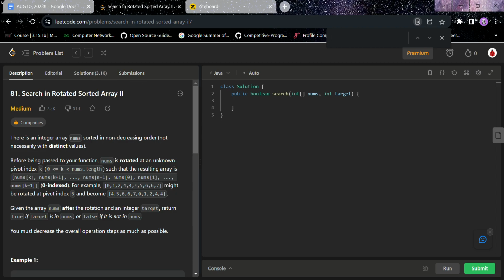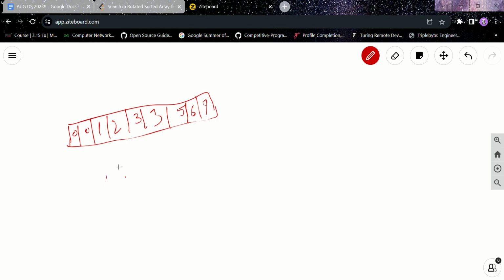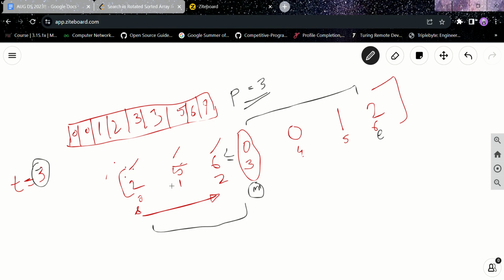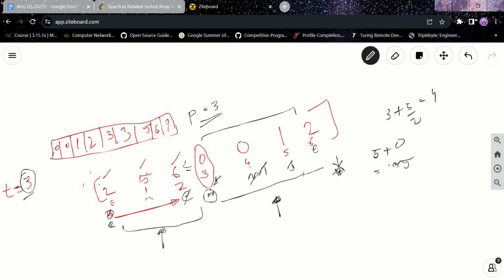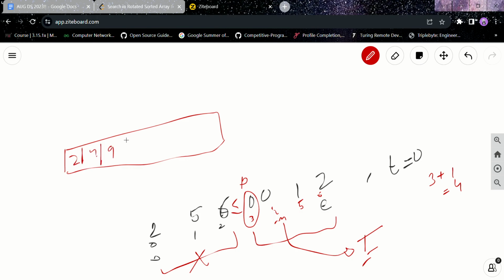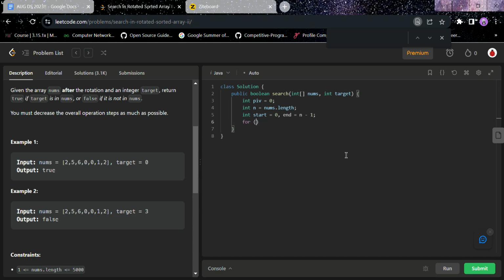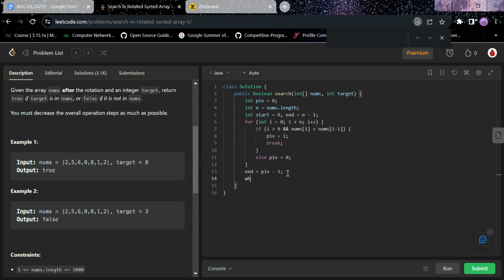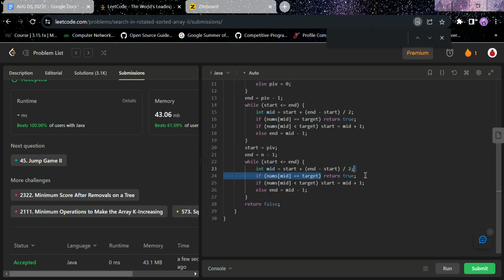Search in Rotated Sorted Array 2 | @LeetCode POTD | 10-8-23